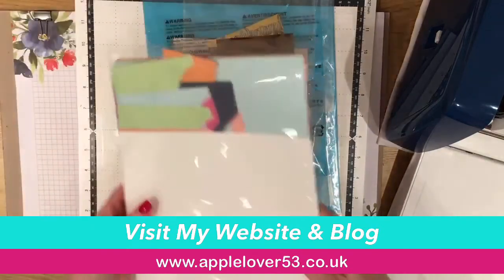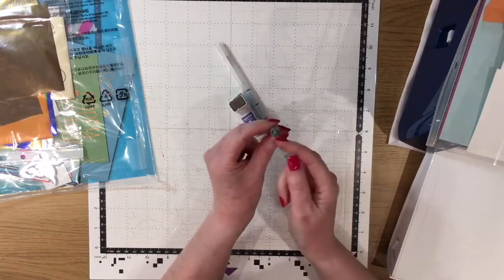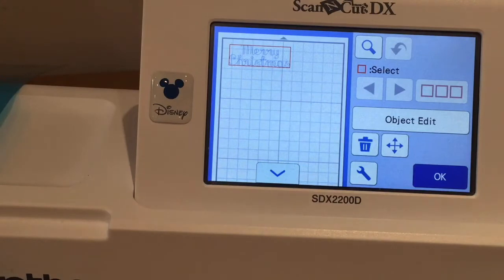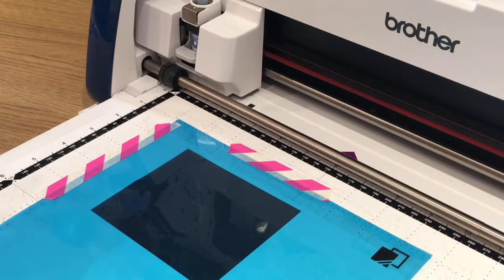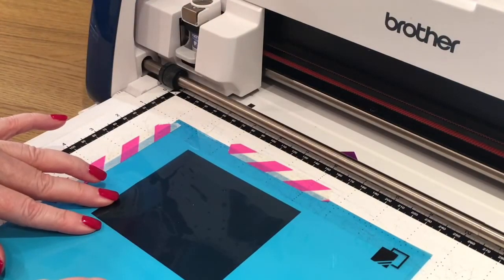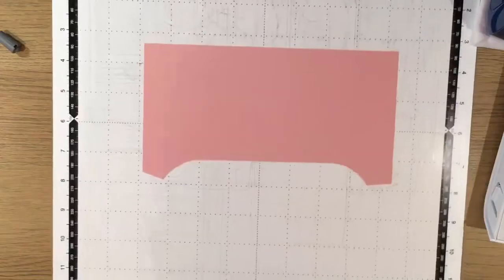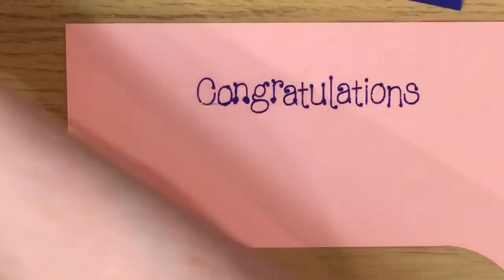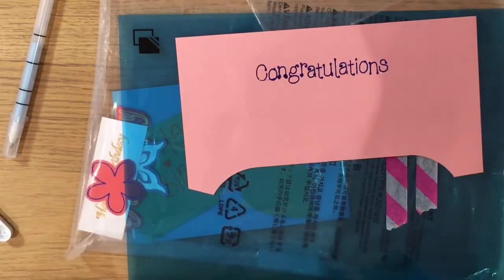Live 20th December 2020 - How To Foil With A ScanNCut (Any Model)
In todays applelover53 video I am showing how to use the ScanNcut  foil kit, this was a request from a viewer. I also showed this earlier in the year so there is another video in the "live" playlist. Just to add the sound was fine whilst I was live so if its not good on playback, its a Youtube issue, thank you.